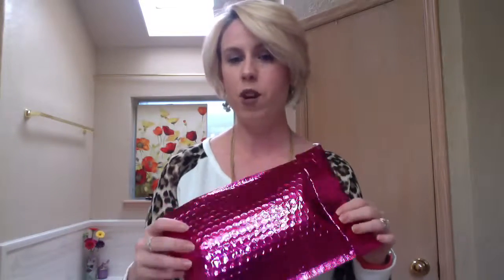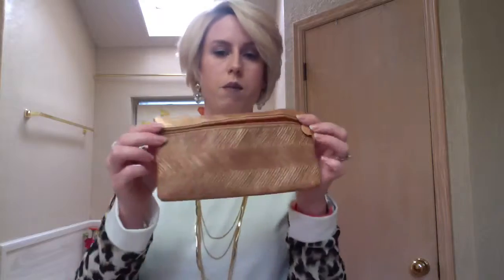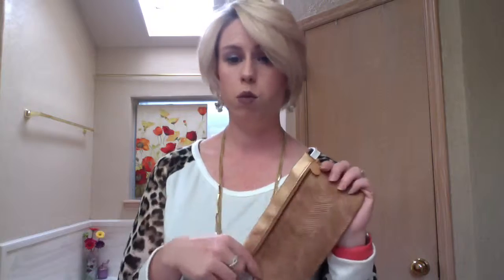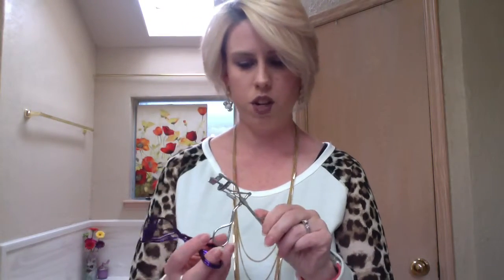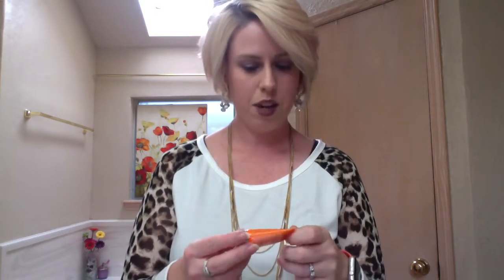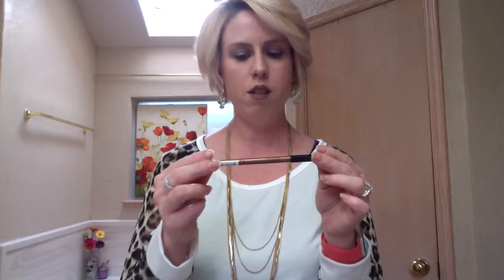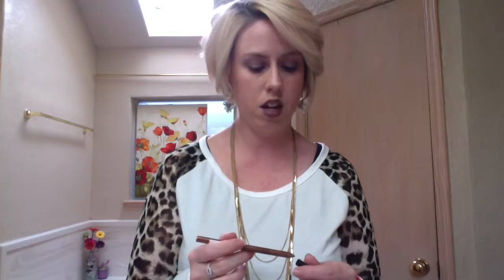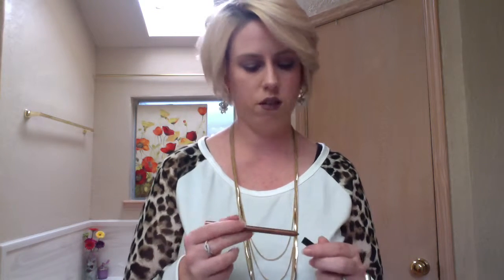September 2015 Ipsy Reveal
Yeah! Another Ipsy bag Reveal! See what's inside my bag and my reviews on the products!